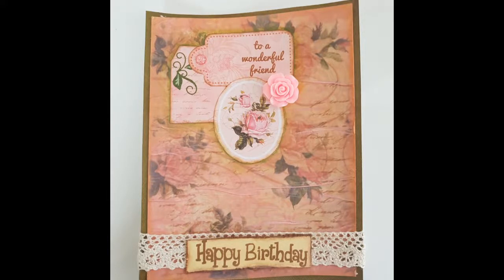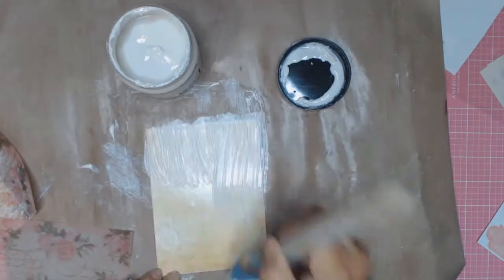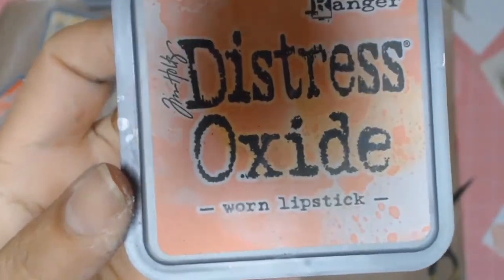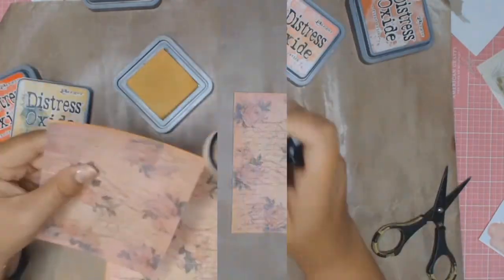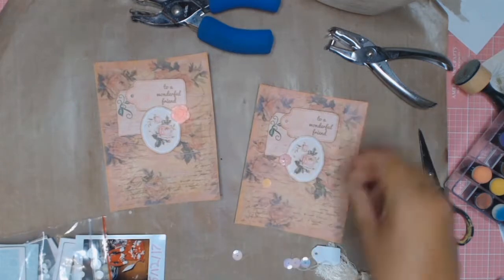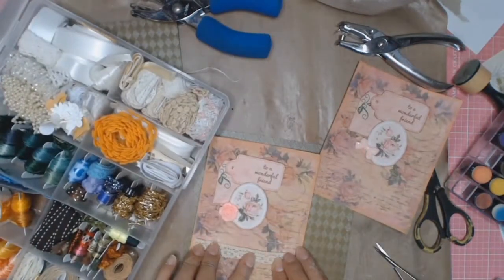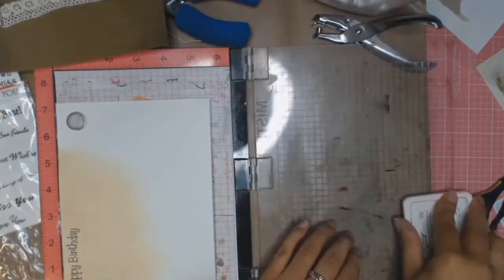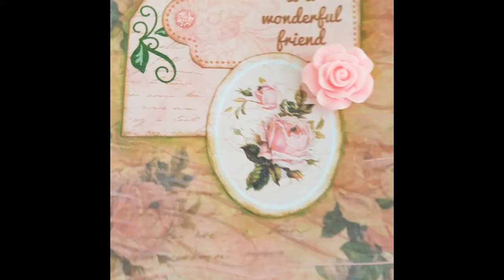mixed media vintage card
Today's video is a quick vintage card, this could be made for any occasion but in this case it was for a friends birthday.

Materials Used:
distress oxides: Antique linen, worn lipstick, fossilised amber, vintage photo,=.

Archival ink : coffee

Kaisercraft 6.5" paper pad "old mac"